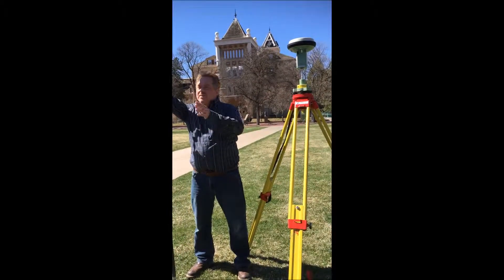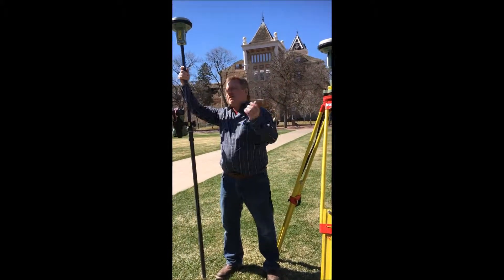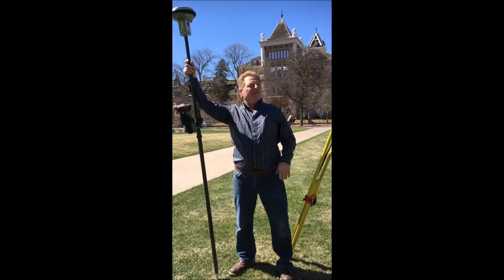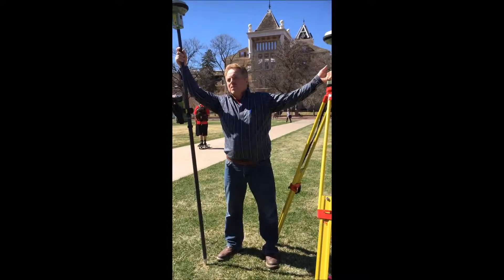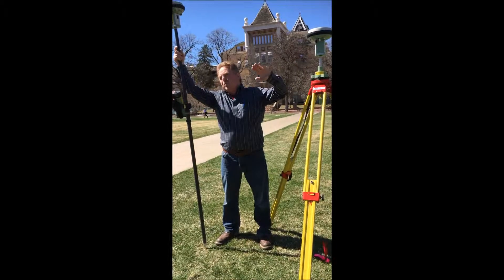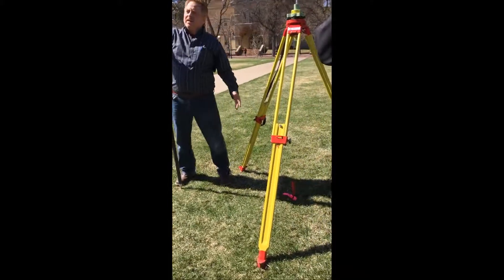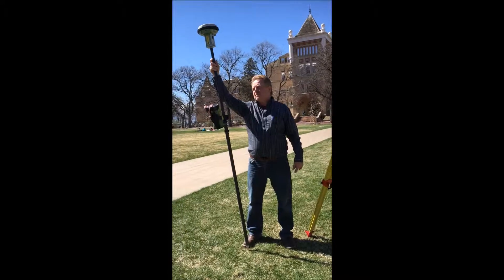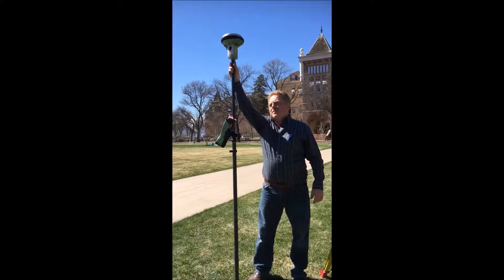Collecting Ground Control Data using RTK-GPS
2015 GIS Class, WATS 6920, Utah State University